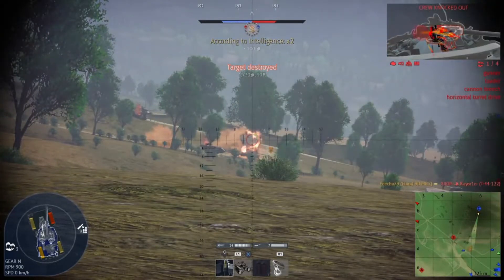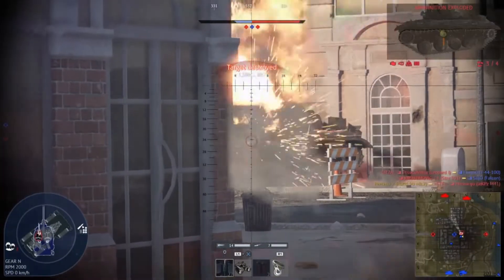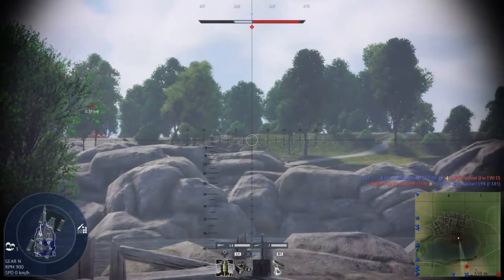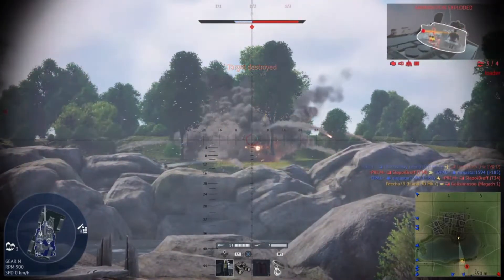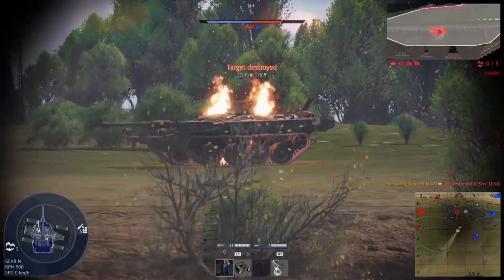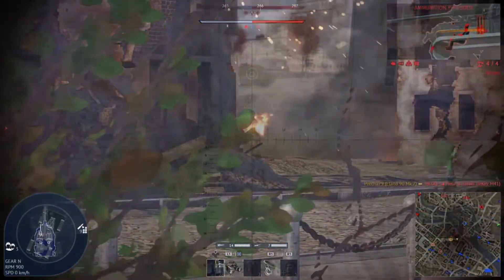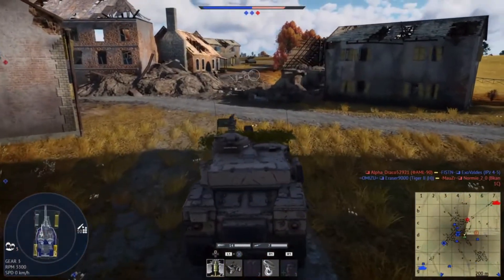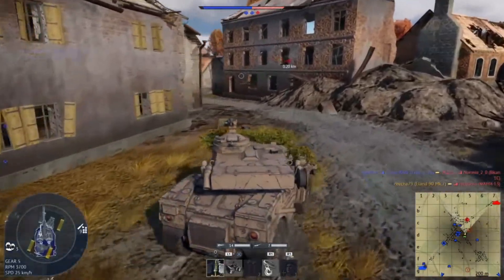Small Hunter Eland 90 Mk.7 🇿🇦 | War Thunder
The Eland 90 Mk.7 is a rank IV British light tank with a battle rating of 6.7 (AB) and 7.0 (RB/SB).